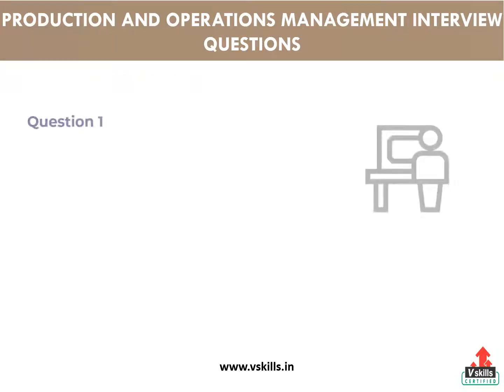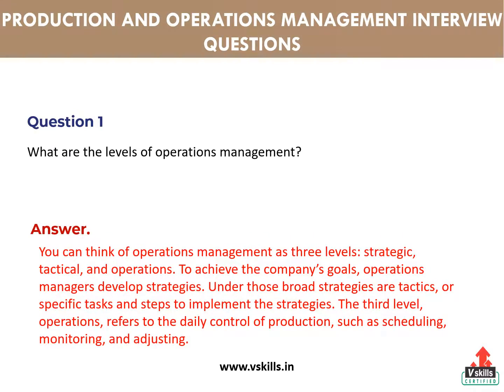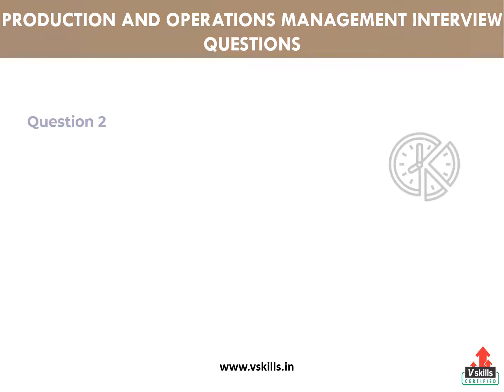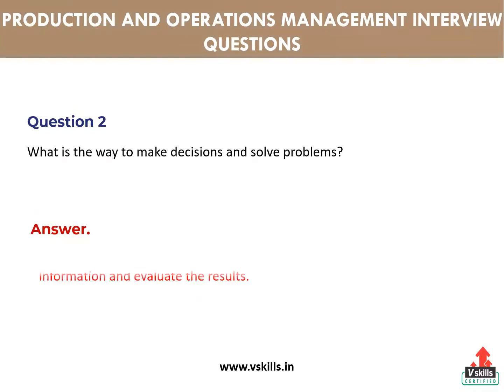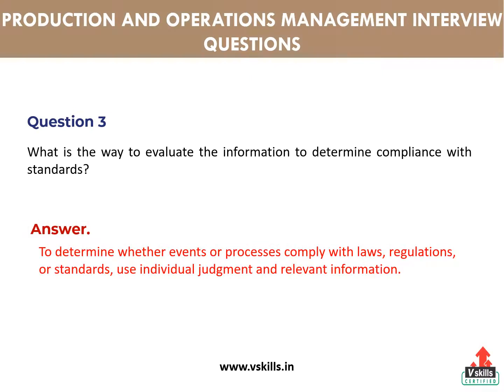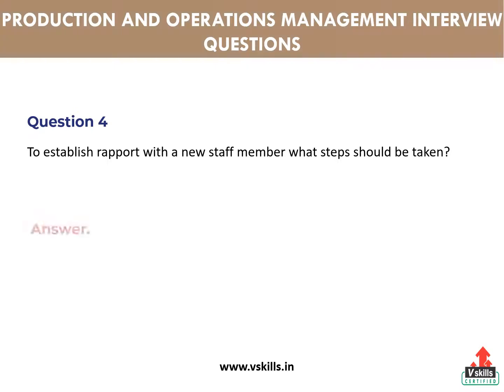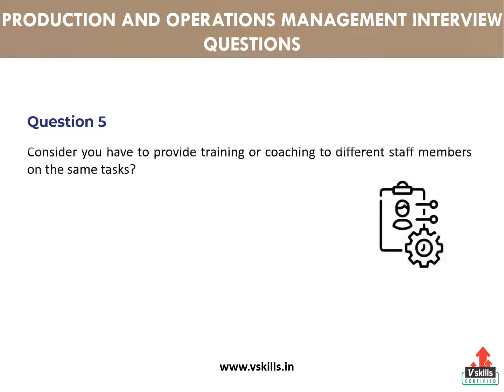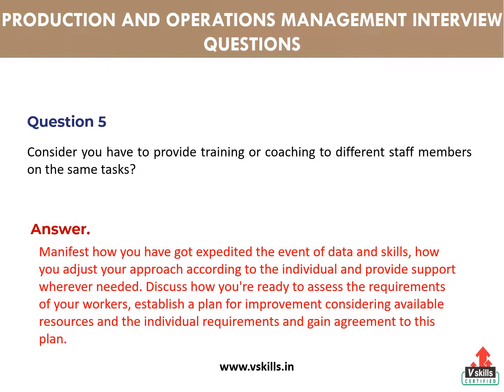INTERVIEW QUESTIONS ON PRODUCTION AND OPERATIONS MANAGEMENT | VSKILLS.IN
Successful organizations have well defined and efficient line function and support function. Production comes under the category of line function which directly affects customer experience and there by future of organization itself.

Aim of production function is to add value to product or service which will create a strong and long lasting customer relationship or association. And this can be achieved by healthy and productive association between Marketing and Production people. Marketing function people are frontline representative of the company and provide insights to real product needs of customers.

An effective planning and control on production parameters to achieve or create value for customers is called production management.

Why should one take this certification?
This Course is intended for professionals and graduates wanting to excel in their chosen areas. It is also well suited for those who are already working and would like to take certification for further career progression.

Earning Vskills Production and Operations Management Certification can help candidate differentiate in today's competitive job market, broaden their employment opportunities by displaying their advanced skills, and result in higher earning potential.